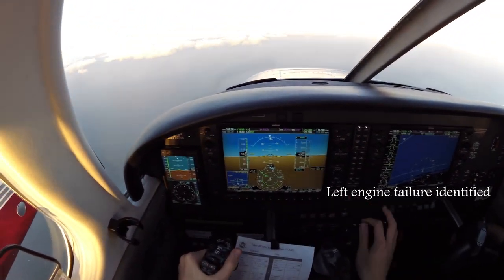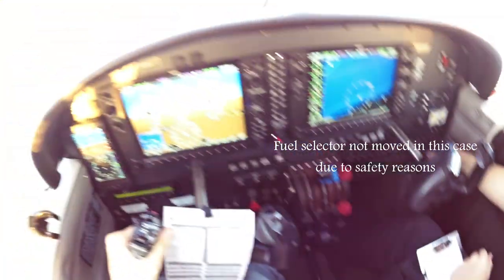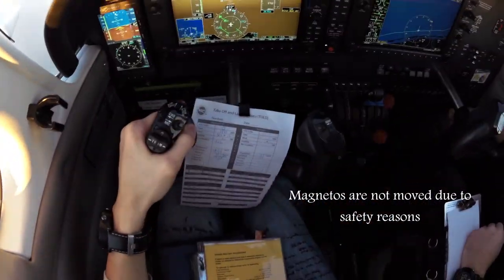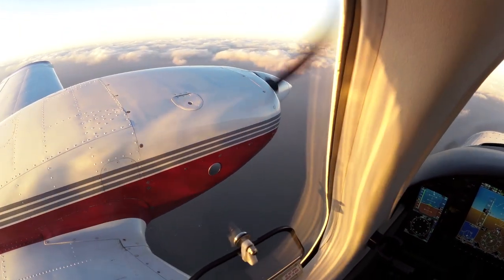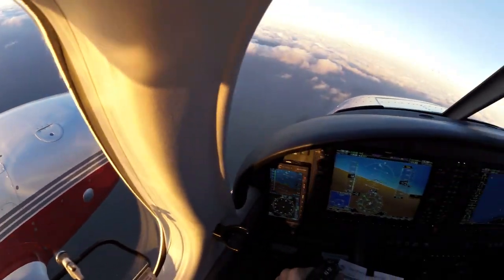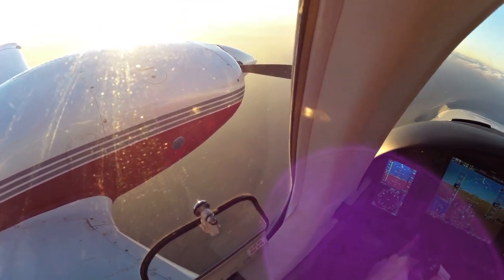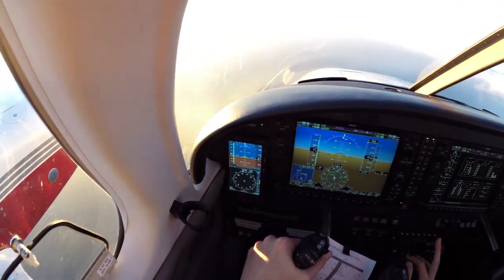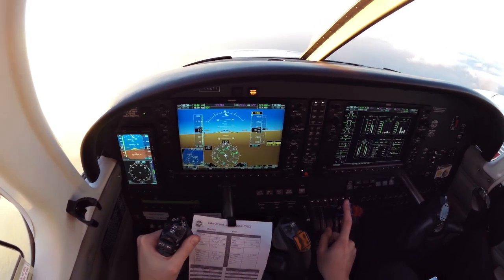Engine Failure In-Flight Demonstration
This video demonstrates an in-flight engine failure on a PA44-180 Piper Seminole twin engine aircraft. This is part of the commercial multi-engine pilot training. The video shows a left engine failure followed by the standard procedures to identify, shut down and restart the engine in flight. Enjoy!

Footage was taken with a head-mounted Garmin Virb action camera.
Welcome to the Airspeed HD channel, bringing inspiring aviation videos right from the flight deck to aviation enthusiasts around the world.

Enjoy the high quality in-flight videos and the mesmerising sceneries. Share the joy and passion of flying as if you were at the controls.

Audio tracks: "Cremona" by Audiomachine. Composed by Paul Dinletir
*Note: Airspeed HD channel does not own the copyright to the music, please support the authors of this wonderful piece by purchasing:

Airspeed HD channel owns copyright to the video footage, if you have any questions, please send a message.